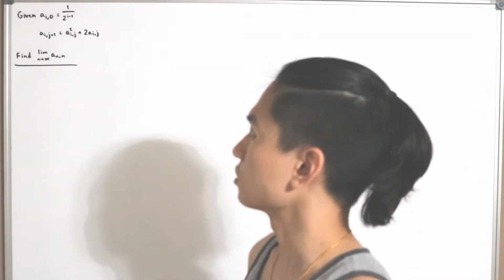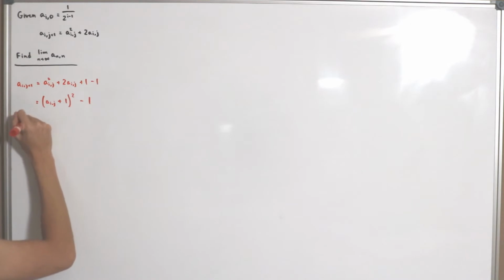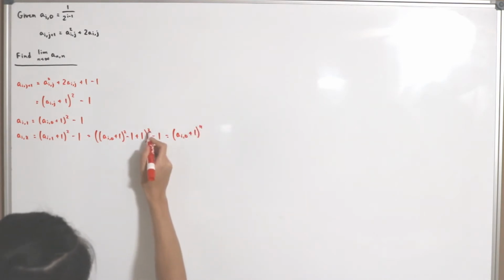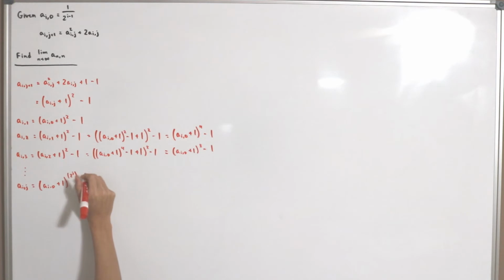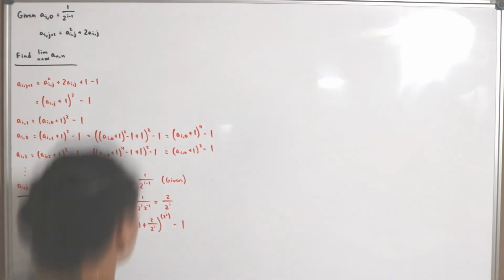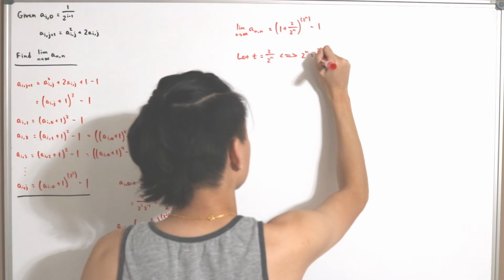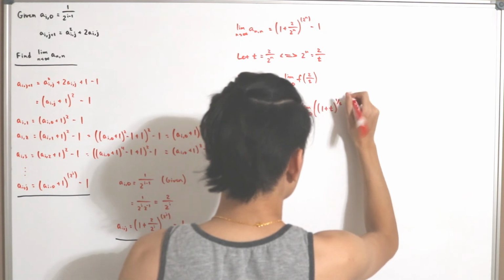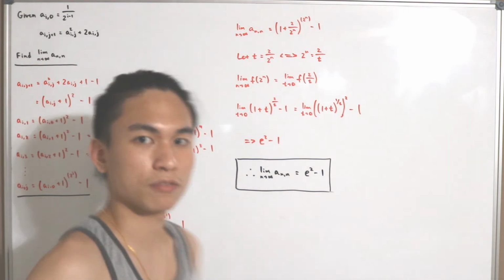Finding the limit of this double indexed sequence